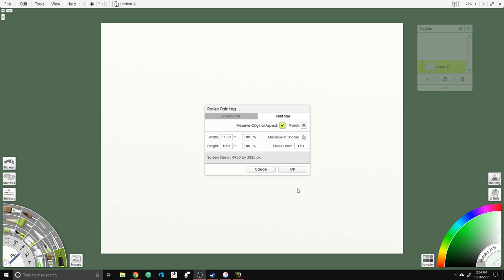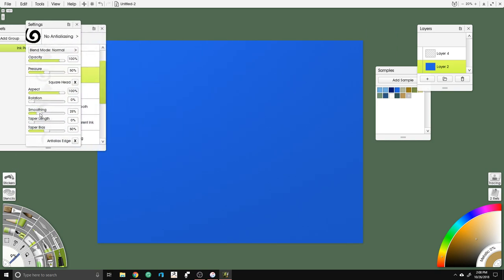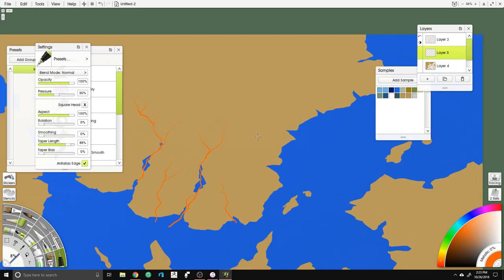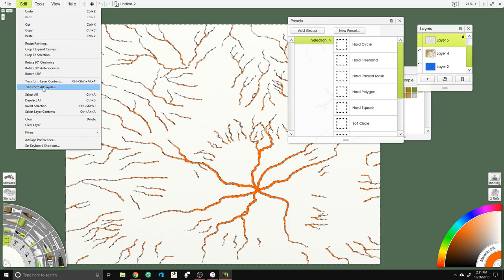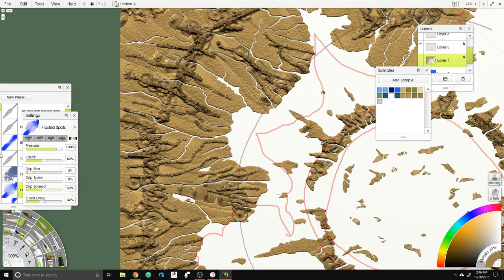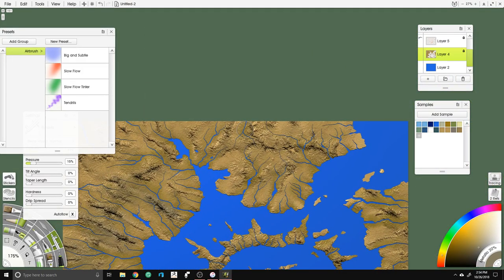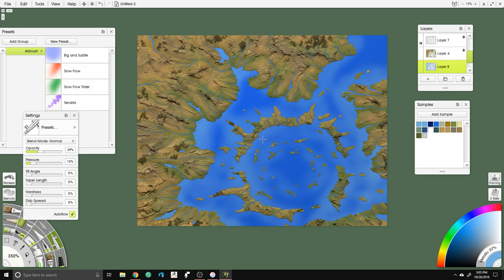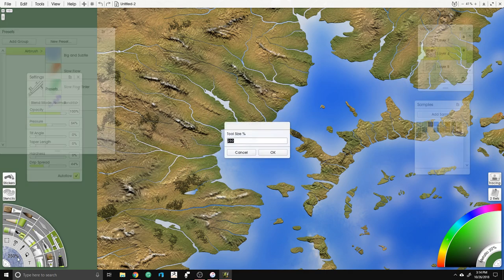How to draw a fantasy maps in one hour with ArtRage. Apocalypse!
We destroy a world in 1-hour

Also if you like these maps buy our huge maps
5.00$ or 20.00$ for the 5 pack.